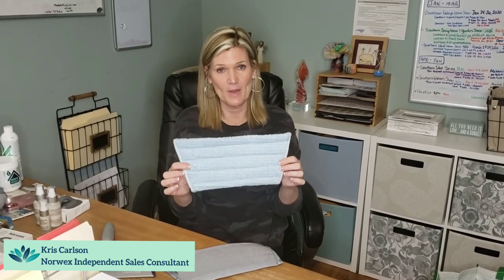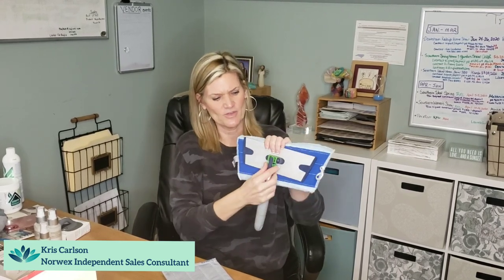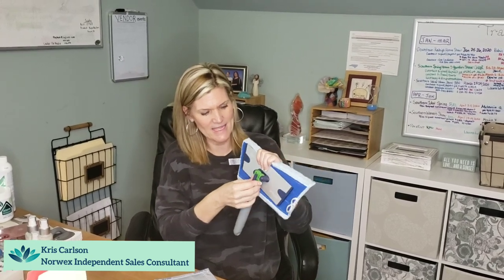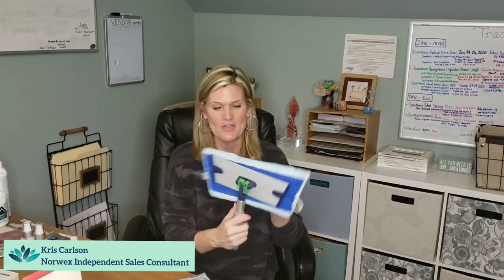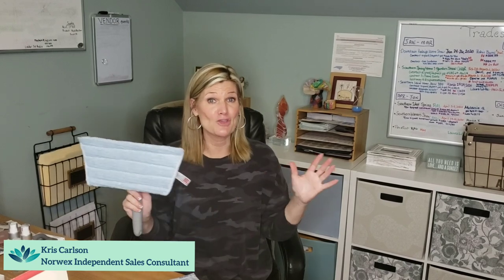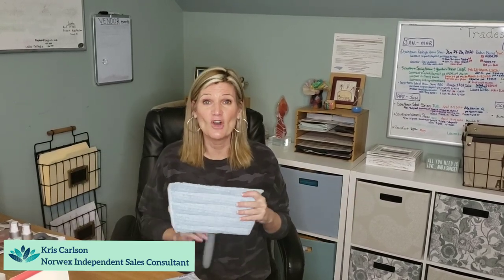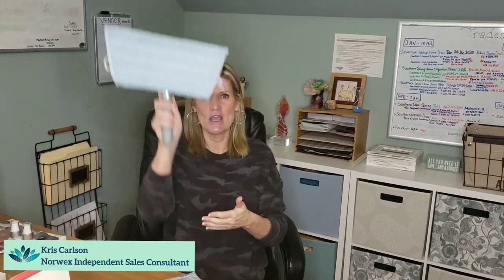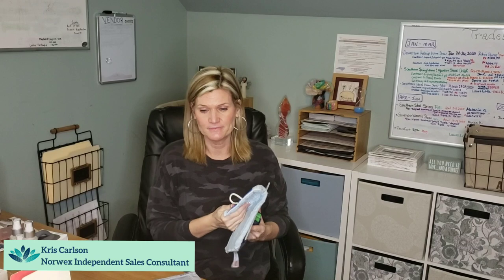Norwex's New Handheld Cleaning System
Our Hand-Held Cleaning System is perfect for all kinds of small jobs around the house! Think shower doors; French doors; glass; tile; car, truck and camper windows and more. The tip of the handle holds a small bristle brush to clean cracks, crevices and hard-to-reach spaces. Simply unscrew the top and remove the brush to use.